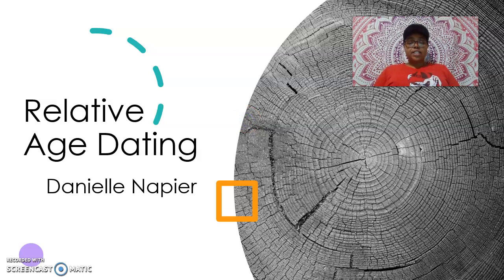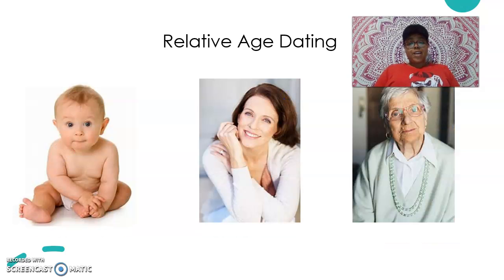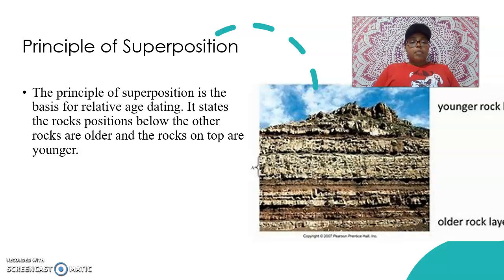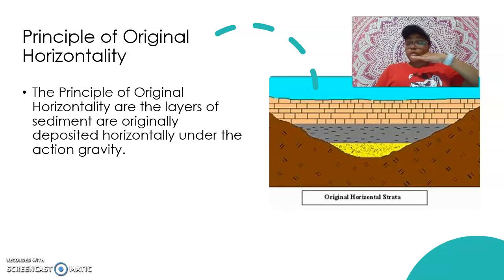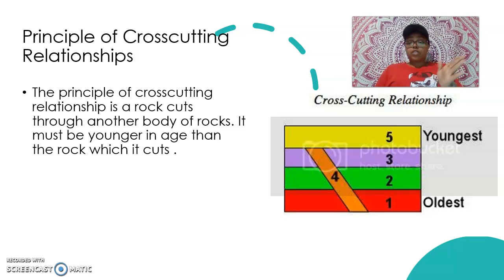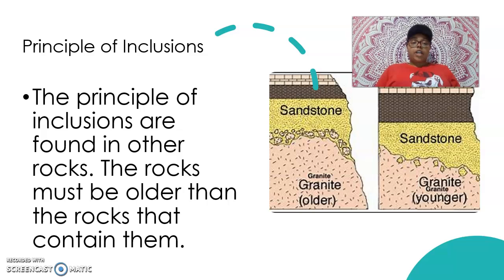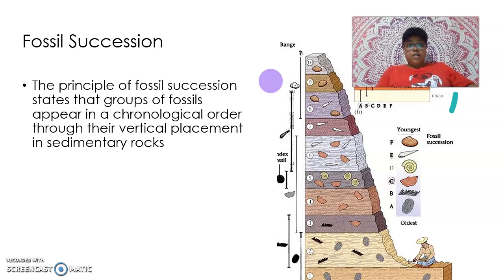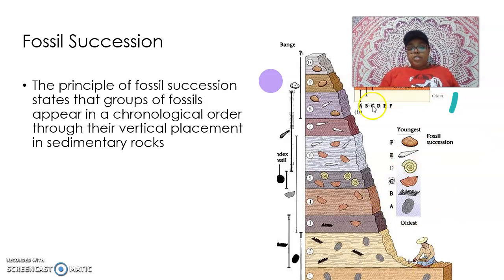Relative Age Dating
Relative Age Dating PowerPoint